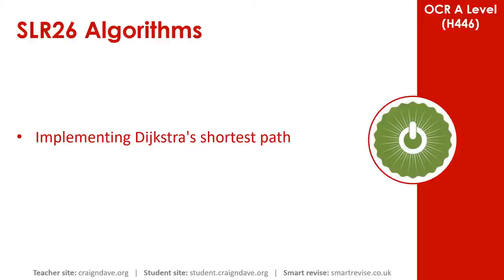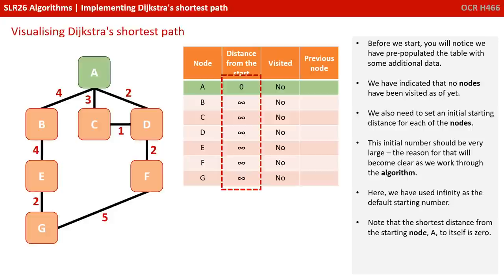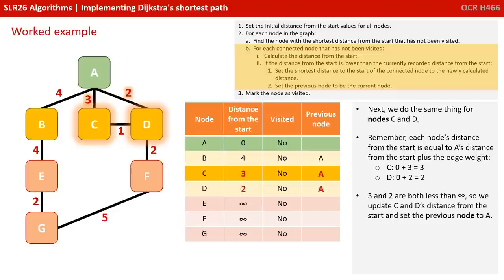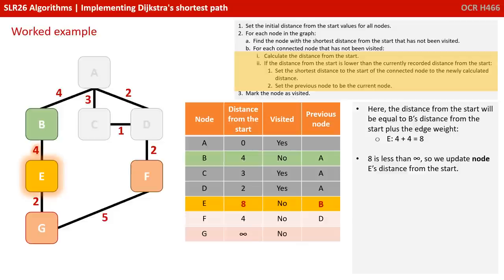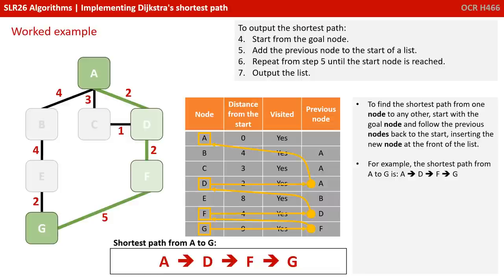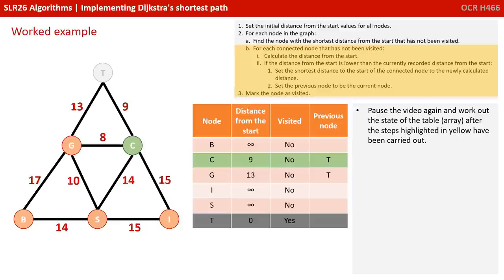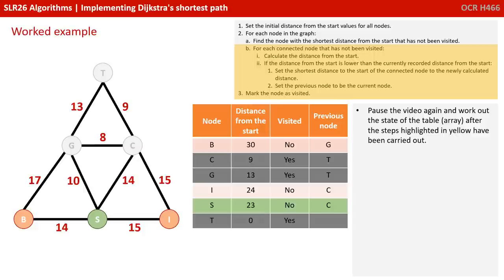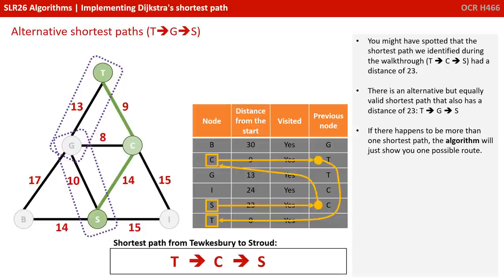157. OCR A Level (H446) SLR26 - 2.3 Dijkstra's shortest path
00:00 Intro
00:13 Algorithms Check List
00:35 Implementing Dijkstra's Shortest Path: What is the Dijkstra's Shortest Path Algorithm?
01:14 What are the Applications of Dijkstra's Shortest Path?
01:33 Visualising Dijkstra's Shortest Path
02:57 Dijkstra's Shortest Path Using Structured English
03:28 Worked Example
10:15 Practical Example
11:19 Dijkstra's Shortest Path Pseudocode
11:51 Worked Example
17:16 Final Thoughts
17:23 Alternative Shortest Paths
17:52 How do You Set Infinity?
19:27 Key Question
19:40 Essential Algorithms for A Level Computer Science Book
20:44 Outro